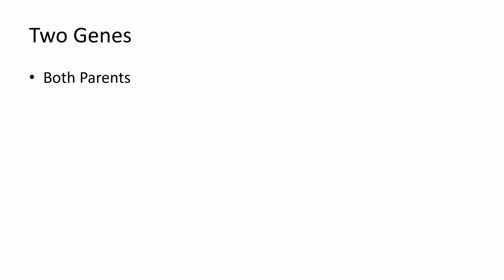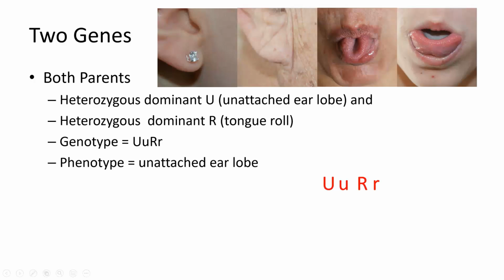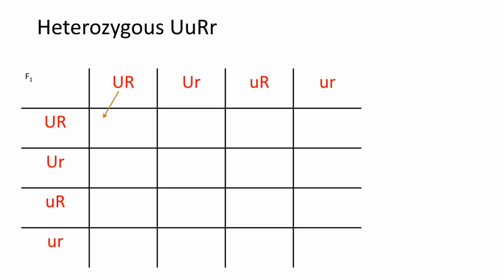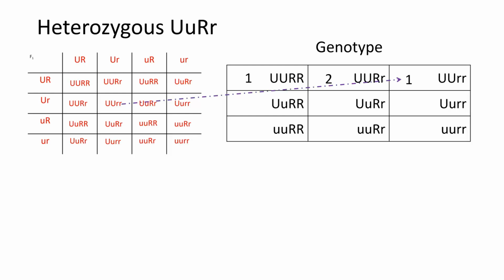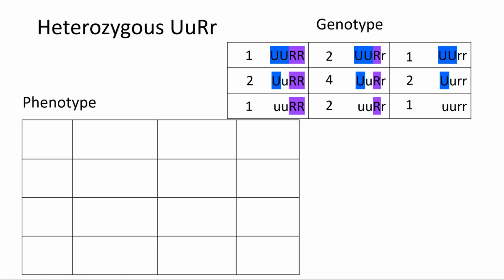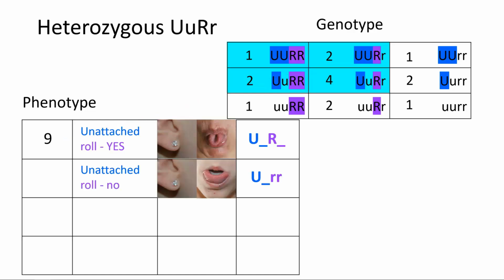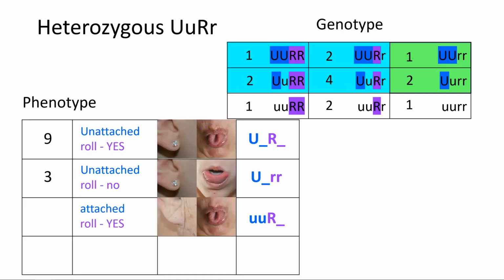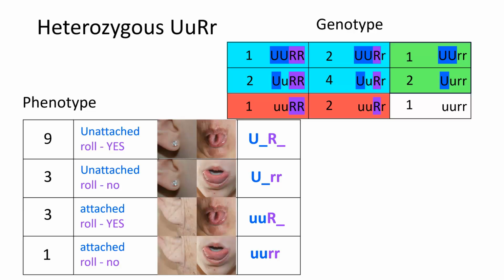Two gene earlobe and tongue rolling Punnett Square.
This looks at the Punnett Square for a cross between 2 parents each heterozygous for the genes for unattached ear lobe (dominate) and tongue rolling (dominant). It shows how to calculate this and the possible outcomes.